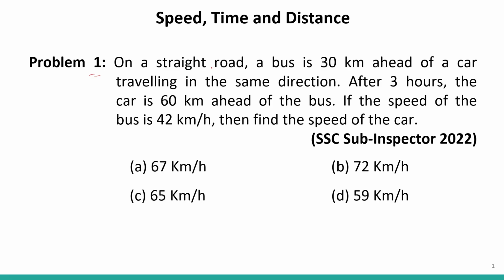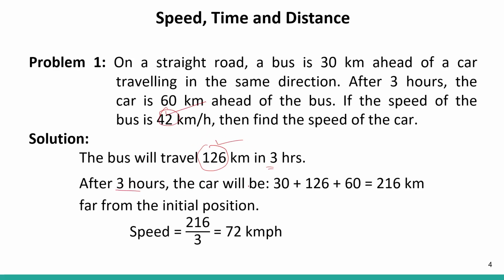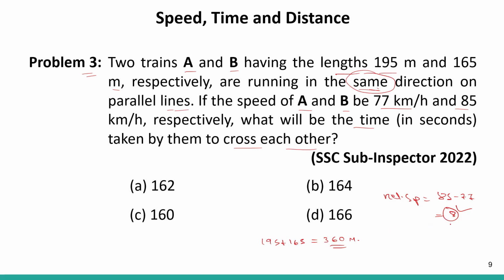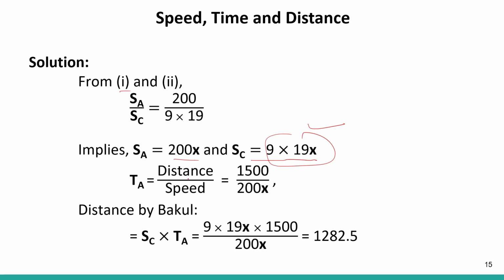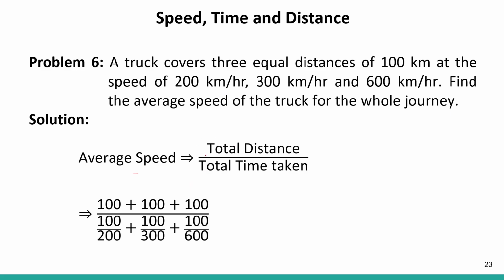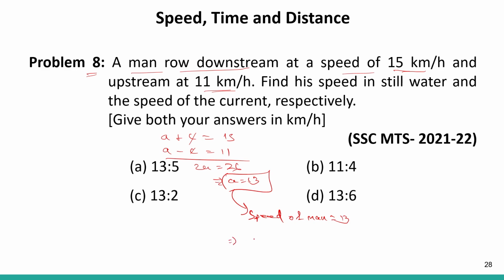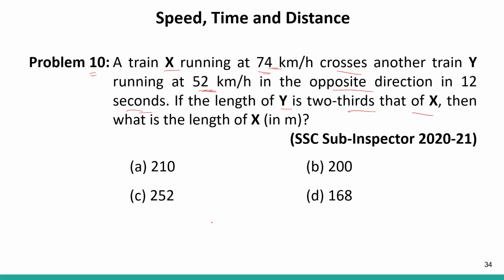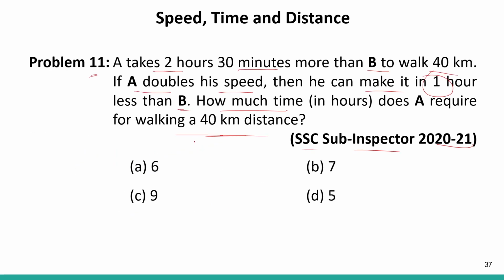Problems on Speed Time and Distance Part-4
Subject: Quantitative Techniques
Programme Name: Distance and Time
Course Name: CLAT

In this video we have covered exercises based on Boat and stream Problems, Combine work time, Plane Problems.

📡 Key Features:
Syllabus-focused Content